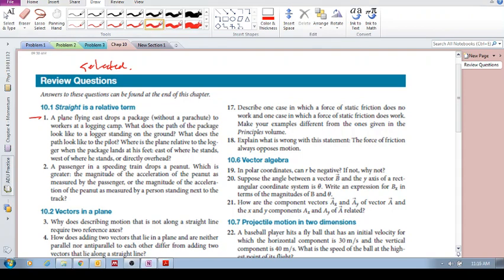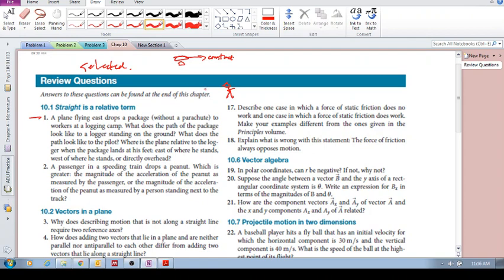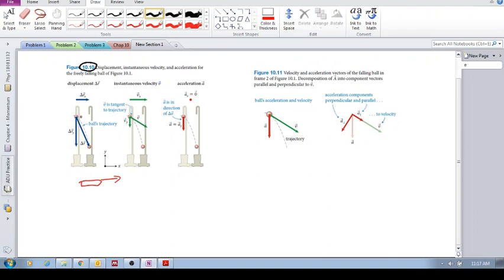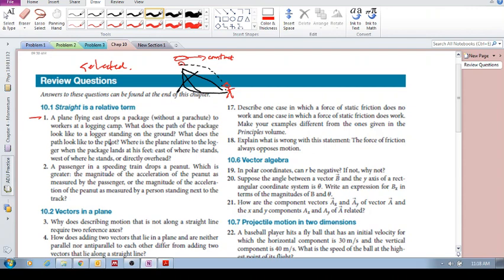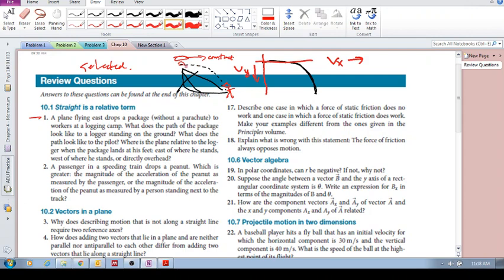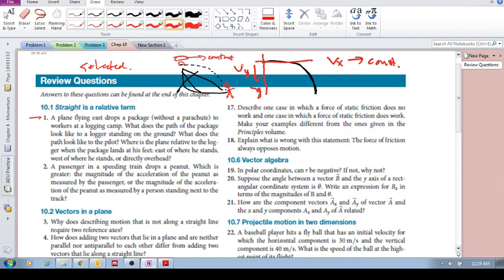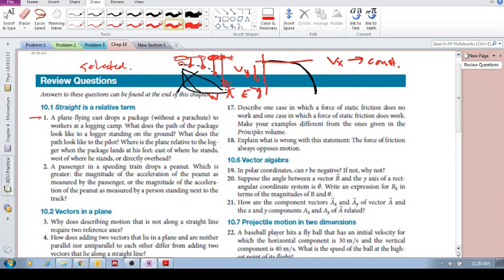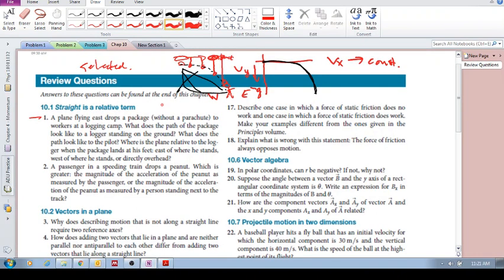Chap 10 - Review Questions 10.1 Straight is a relative term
A plane drops a package.  Discuss the path of the package.